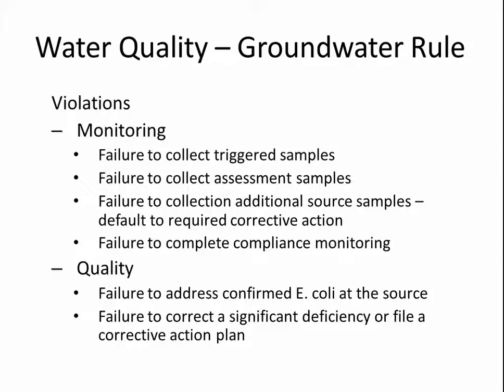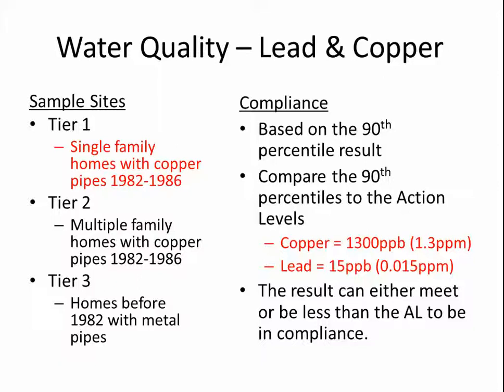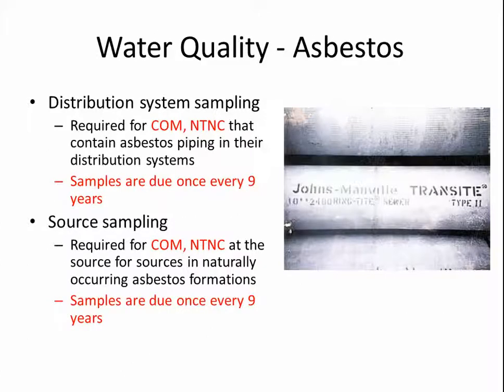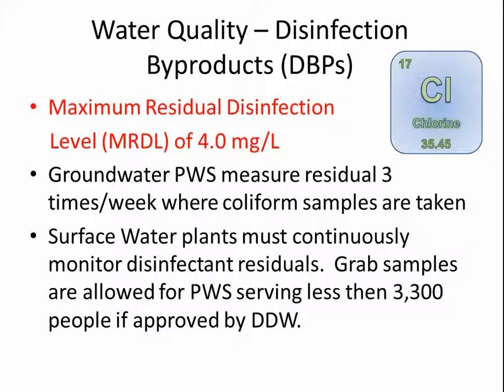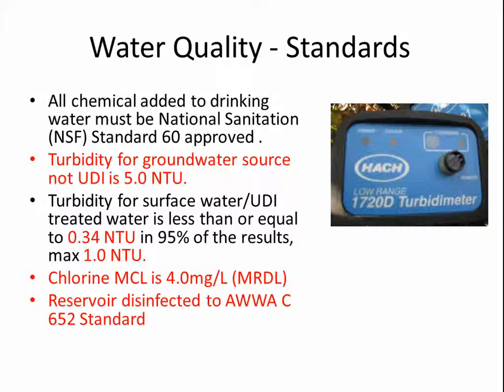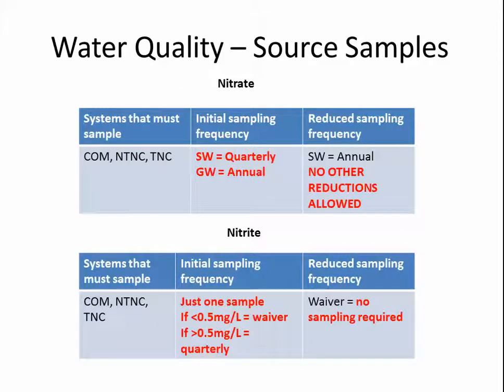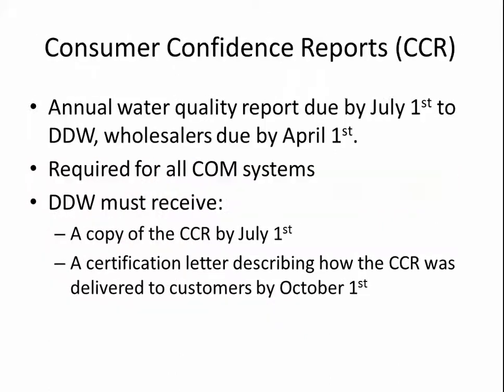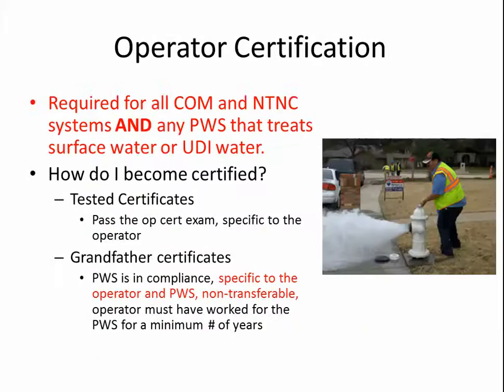Division of Drinking Water: Rules Update part 3 (Nov. 2013)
Rules Update: This screencast is part 3 of the Rules Update. It describes the basic public water system requirements for all of the Utah Division of Drinking Water Rules. This Rules Update screencast will help prepare drinking water operators to pass the rules section of the water operator exams.